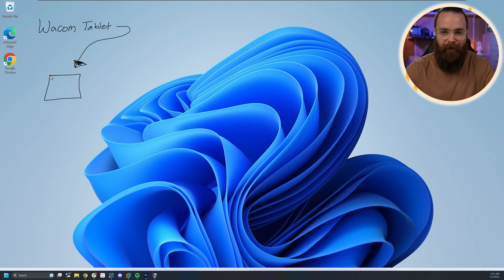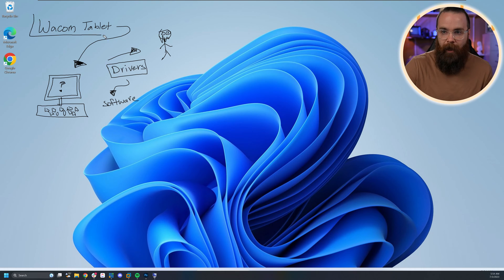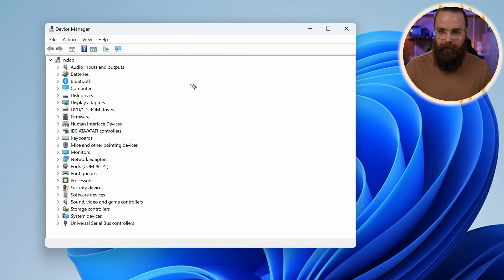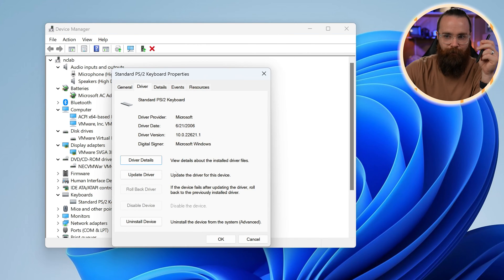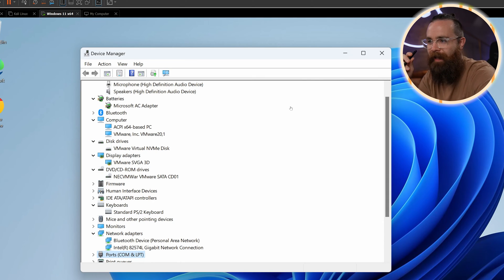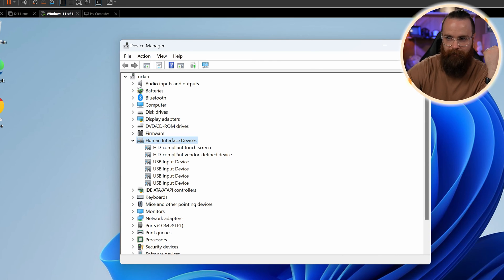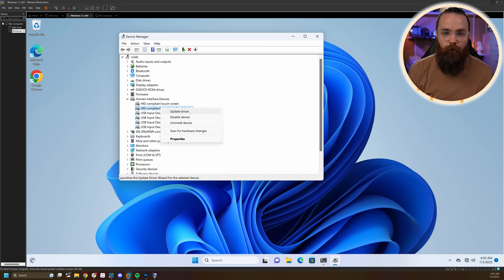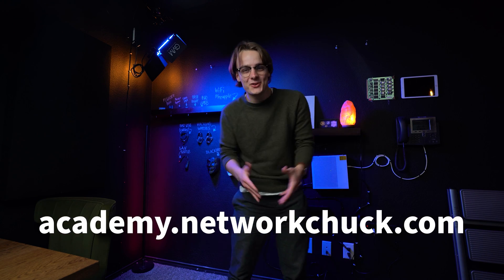Using Device Manager to check drivers in Windows // Windows Fundamentals // EP 14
When we plug a device into our computer, Windows needs to know how to run it. To do this, Windows uses “drivers” that can respond to your hardware. In this episode, we’re going to explore Device Manager. This is a powerful tool to view the drivers currently installed on your Windows system, and it is essential for troubleshooting driver-related issues.